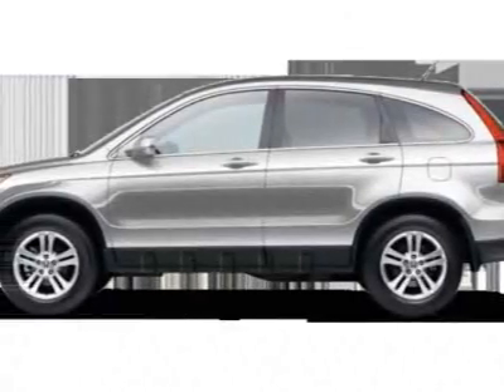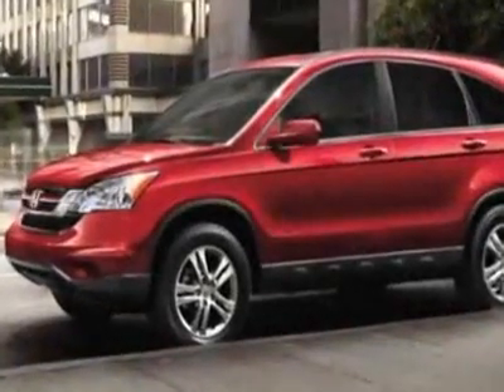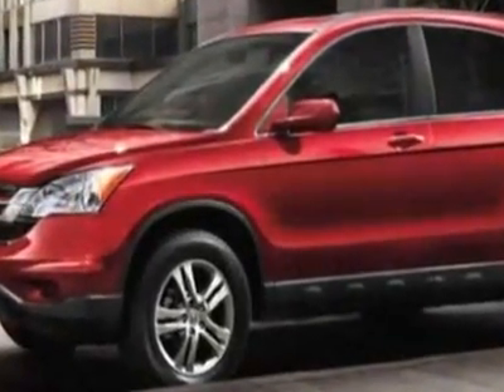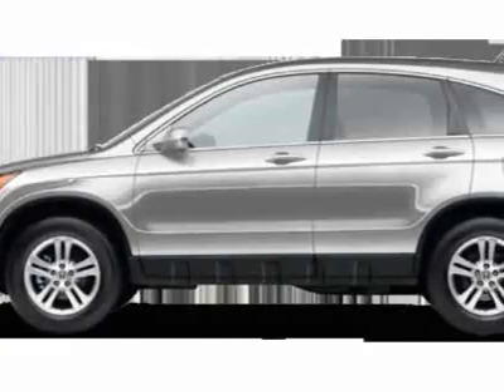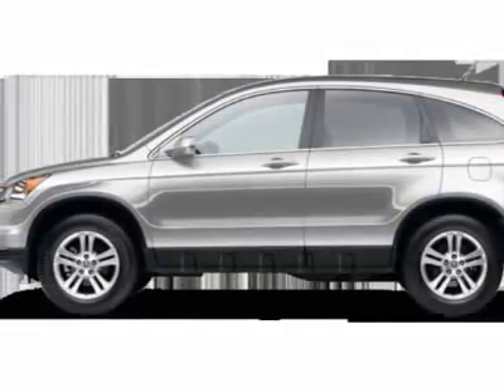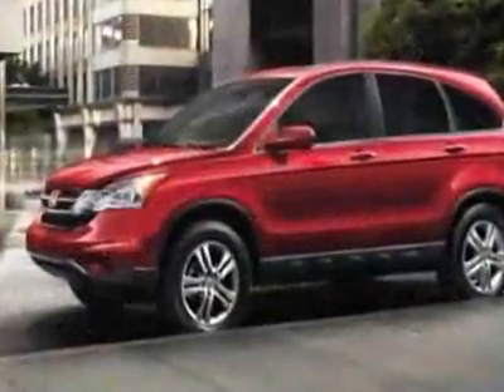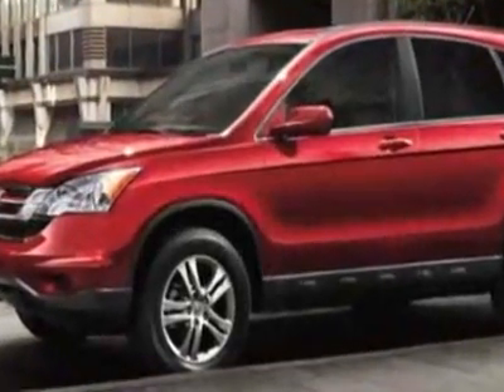2011 Honda CR-V EX-L 2WD SUV - Franklin, TN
Darrell Waltrip Pre-Owned, Franklin, TN - Honda CR-V EX-L